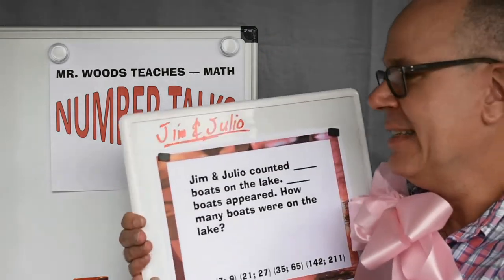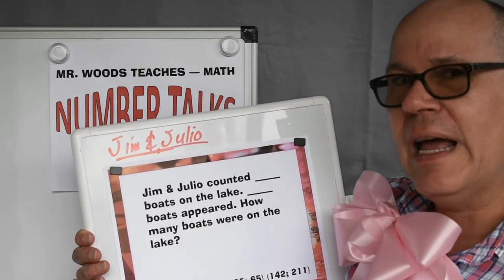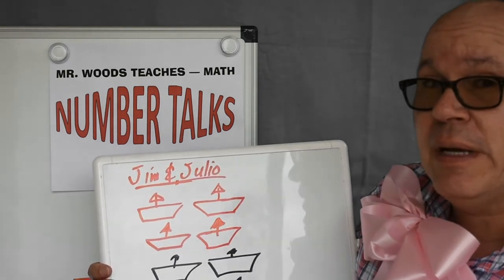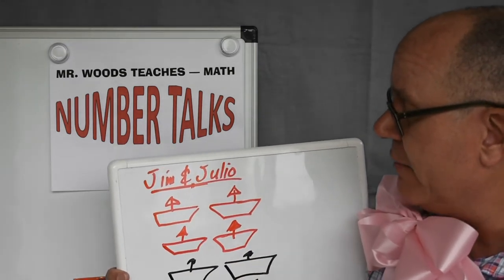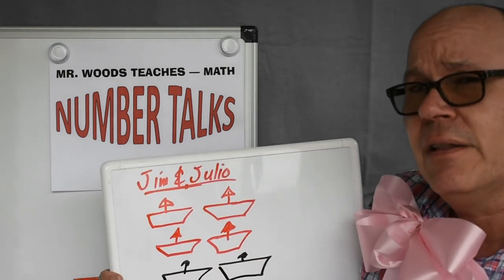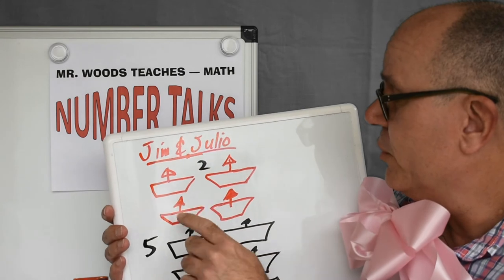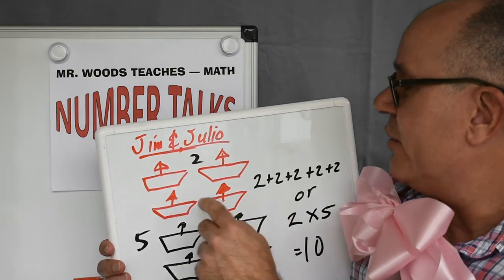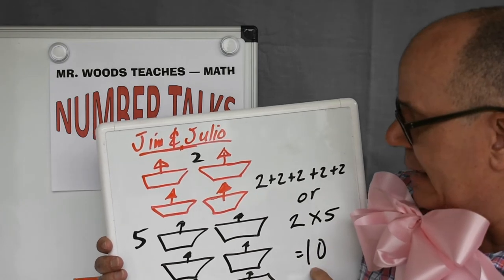Mr Woods Teaches | Number Talks | Talk 12